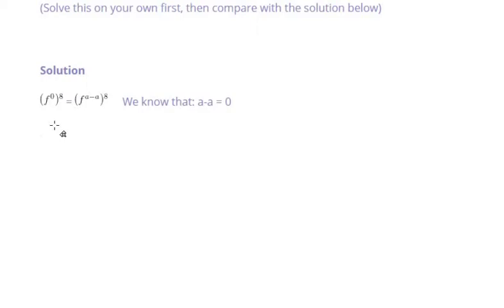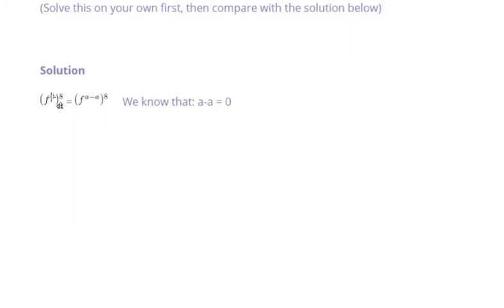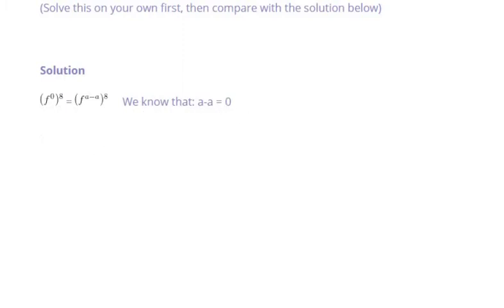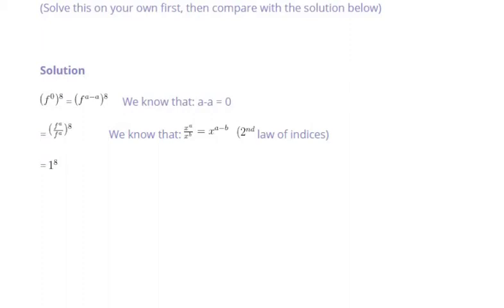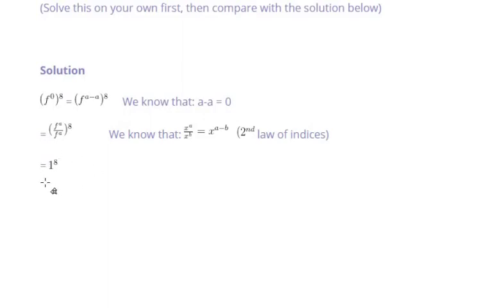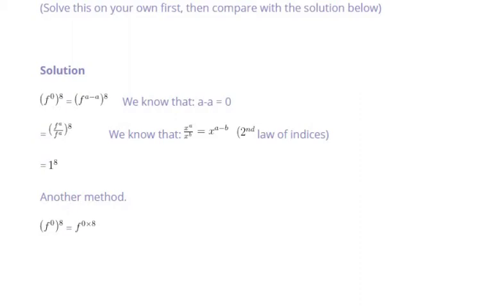New General Math for Senior Sec school 1 Q6 ex 1b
Here is the solution for question 6, ex. 1b New general mathematics for senior secondary schools 1.